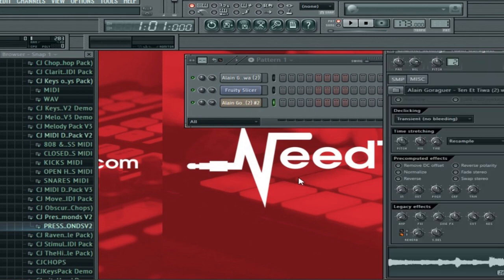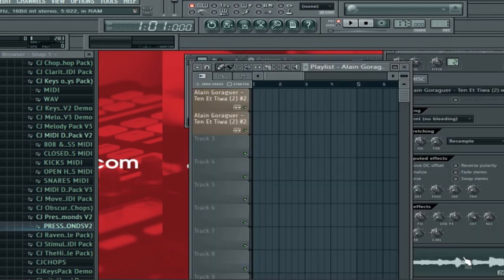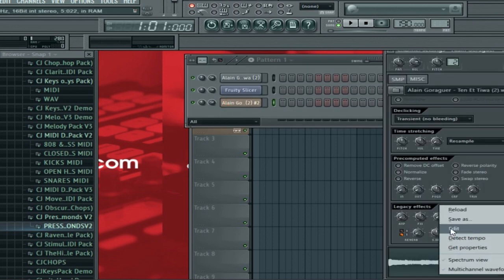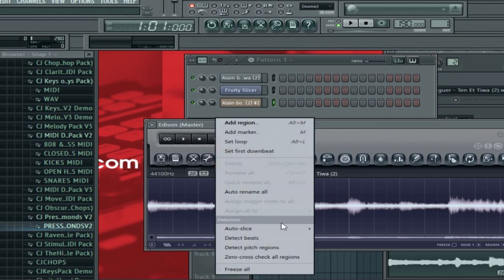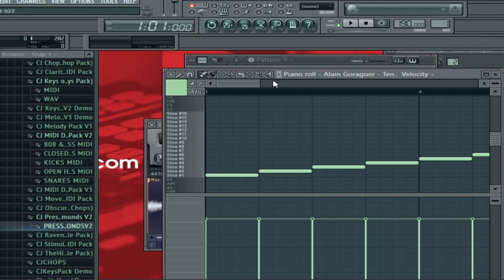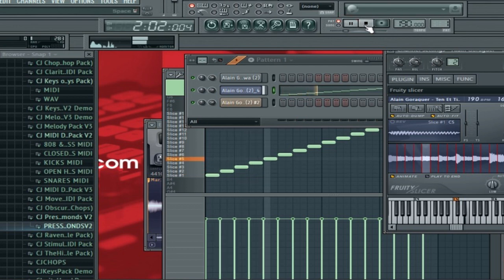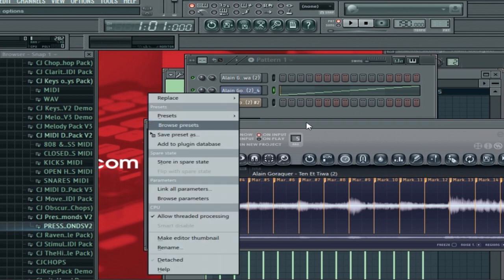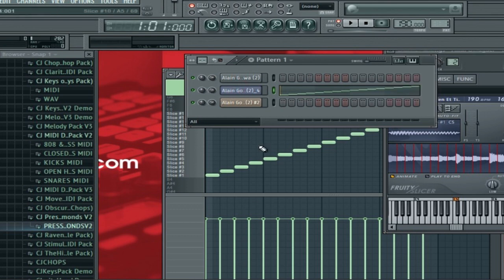How To Chop Samples in FL Studio (Tutorial)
In this tutorial I show you a quick way to chop samples in FL Studio.

How To Chop Samples in FL Studio
Chop Samples in FL Studio
fl studio tutorial
fruity loops
VSTs
Tutorials
Image-Line
How to Make a Beat
Type Beat
Software
Tips
sampling